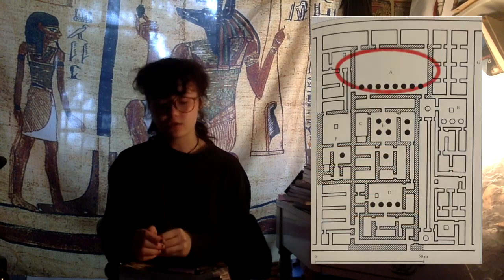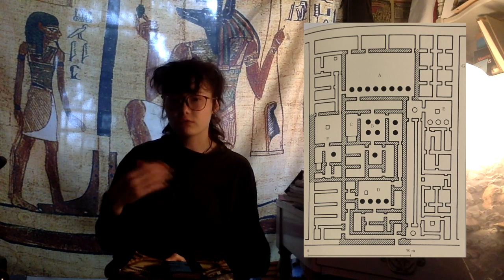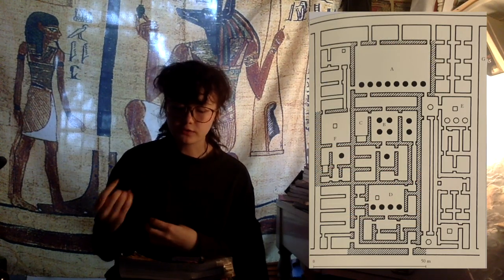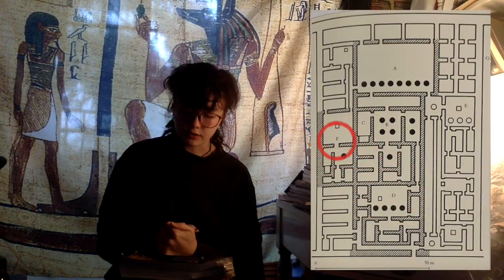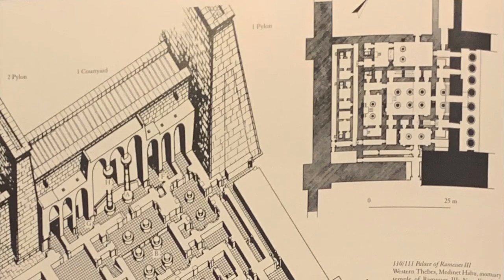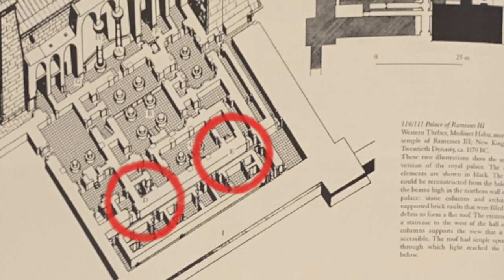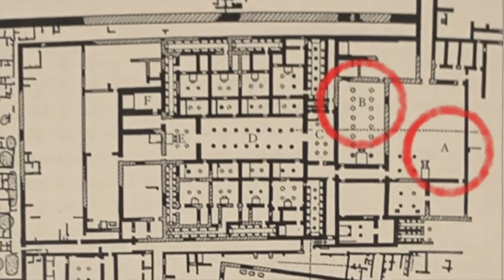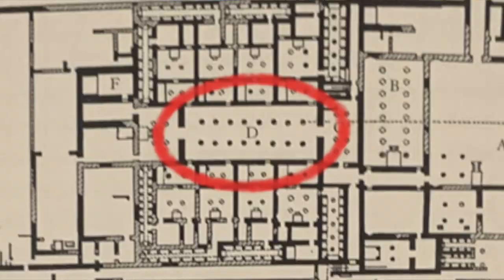Ancient Egypt Lesson Notes – Architecture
A little of my own knowledge and a lot of information from an Egyptian history book!